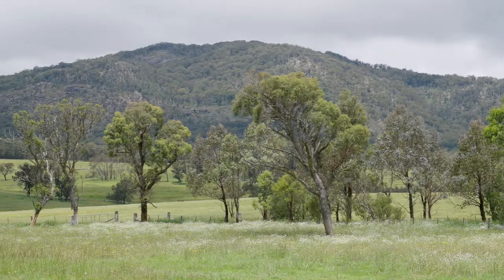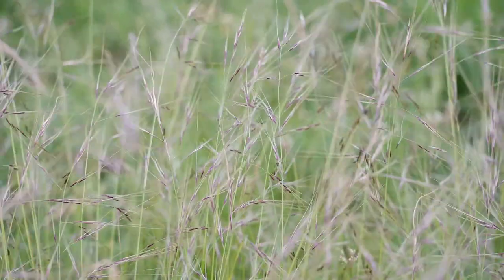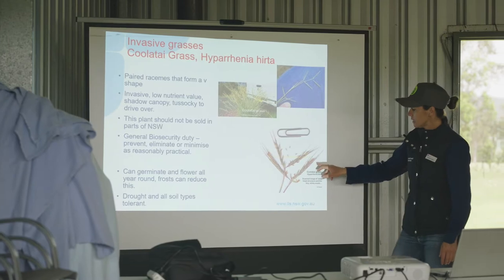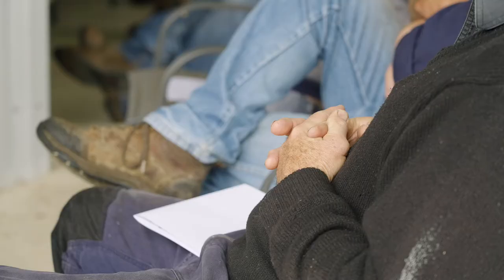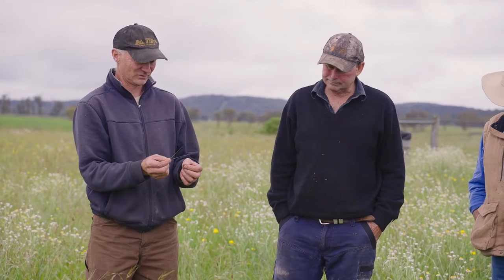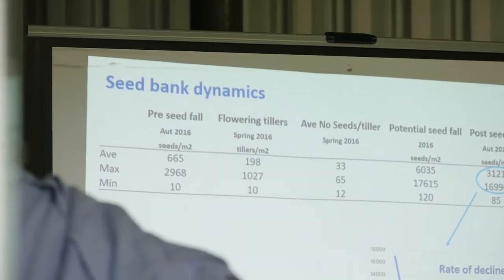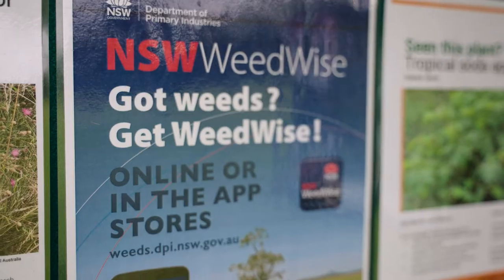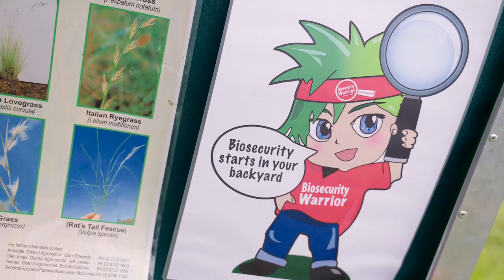Local Land Services Invasive Grasses Field Day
The Northern Tablelands Gondwana Shield Project is supported by Northern Tablelands Local Land Services through funding from the Australian Government's National Landcare Program, to shield the Gondwana world heritage areas of the Northern Tablelands from the impact of invasive weeds. Part of the project is to protect the world heritage areas of the Washpool/Gibraltar National Park from invasive grasses such as African Lovegrass, Chilean Needle Grass, Whiskey Grass and Coolatai Grass. These invasive grasses have detrimental impacts on both the environment and agricultural production.  Northern Tablelands Local Land Services hosted a field day at Glen Elgin to build the capacity of landholders in the area to identify and manage these invasive grasses. Landholders in the target area are learning about managing these invasive grasses to prevent their spread into the world heritage areas and limit their impact on production. New England Weeds Authority have also partnered with Northern Tablelands Local Land Services to manage these invasive grasses along high risk pathways that impact the National Parks.